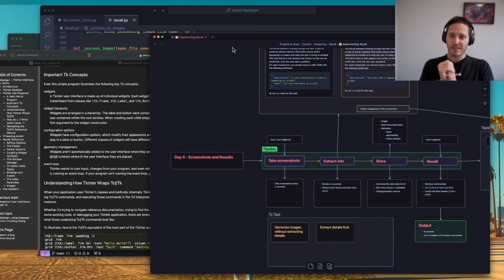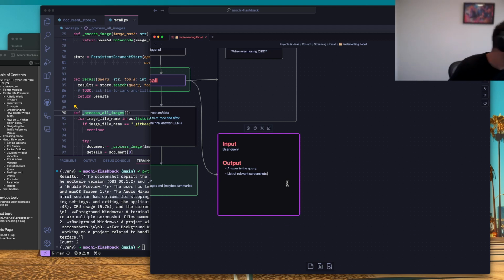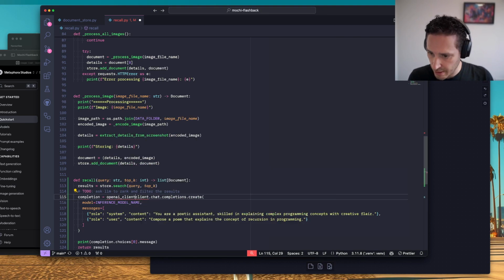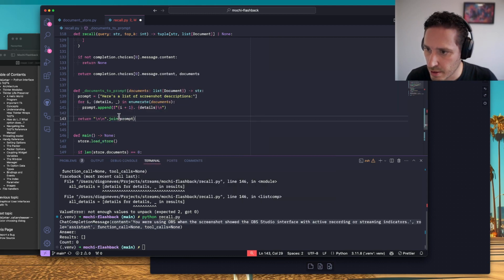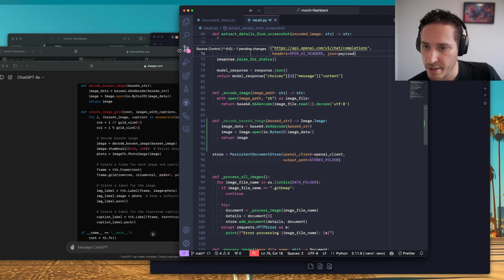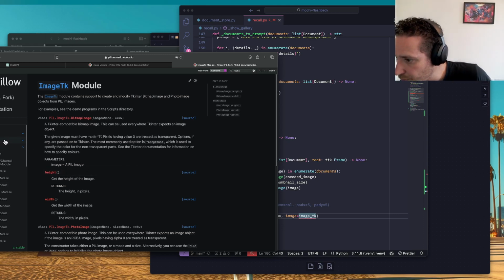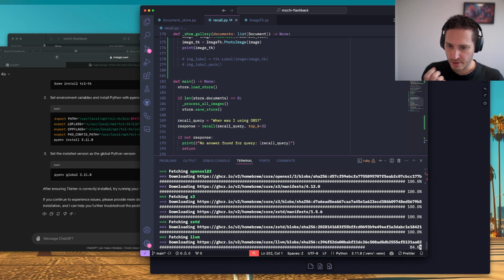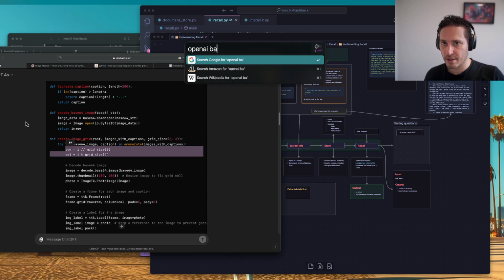🥇 Day 4: Screenshots and Results | MS Recall clone - Mochi Flashback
*Building a Simple Recall clone - Mochi Flashback | Day 4*

Today, I used the LLM to answer the final query and started working on presentation. Tkinter didn&#39;t want to help so at the end I sent some time thinking about next week.

My goal is to learn and share knowledge along the way. These streams are like mini-hack weeks, happening after work. I dive in unprepared and figure things out in real-time — hopefully, it's fun and useful for you!